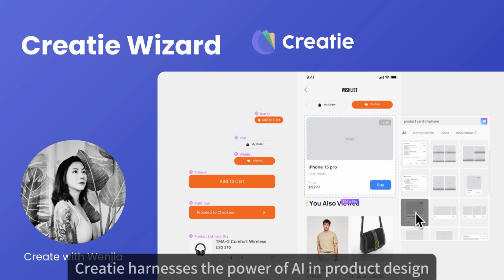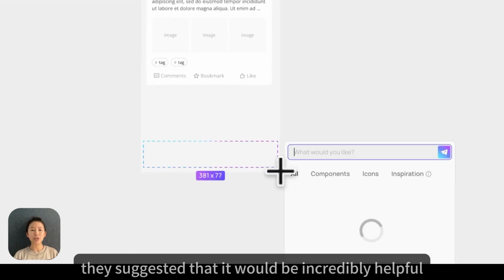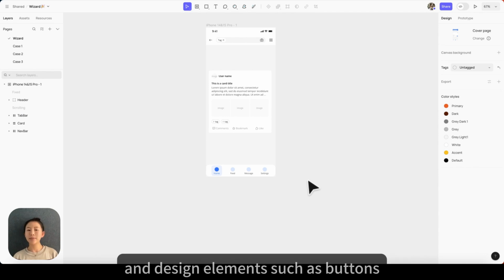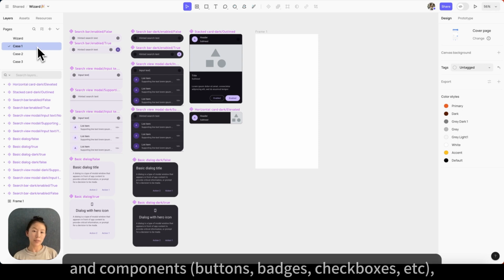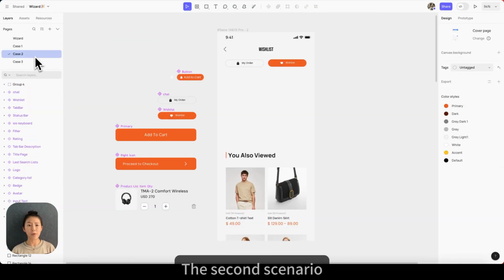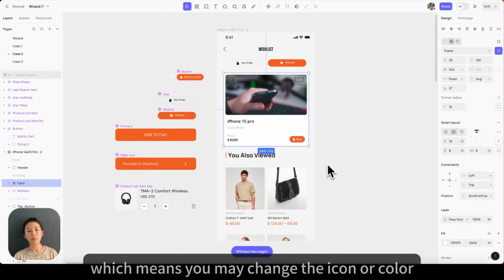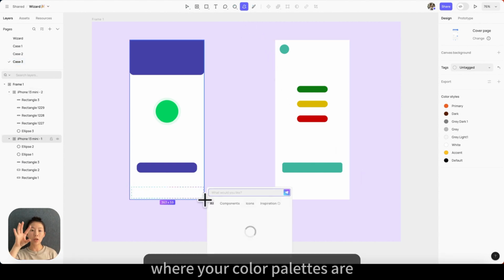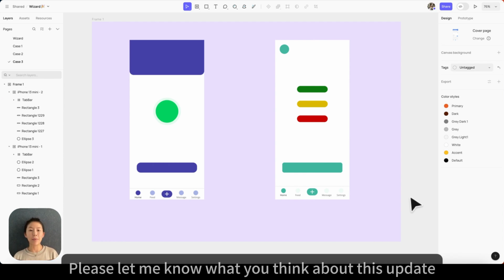Creatie Tutorial: Creatie wizard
Check out Product Manager Wenjia's tutorial video on our new Wizard feature updates! 🎥🙌

In this quick video, Wenjia walks through how to use the updated Creatie Wizard to instantly generate new layouts and components that match your existing design system.🔑

The wizard can automatically generate components and layouts that match the existing designs, based on the current page's content, as well as your local styles and components. This helps maintain visual consistency across your designs with no extra effort.🤖️

It leverages advanced AI to analyze your design system and components to help you create faster while maintaining consistency. Try it out and let us know what you think! What component or layout would you like the wizard to generate next?💡

Let the wizard work its magic and help you start designs faster and easier than ever before. Unleash your creativity today!🪄✨